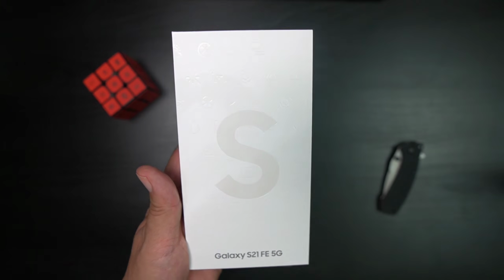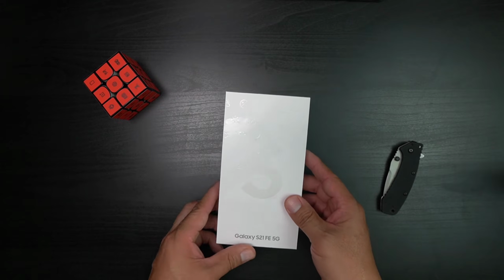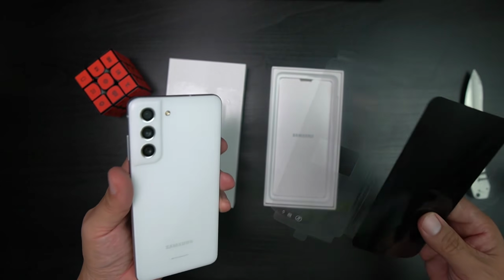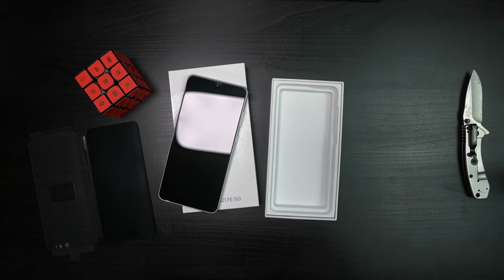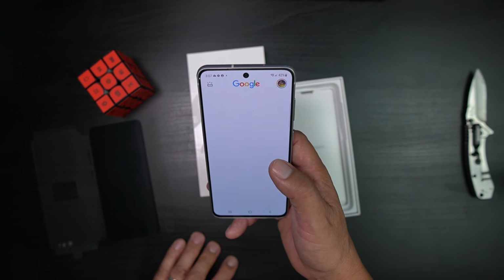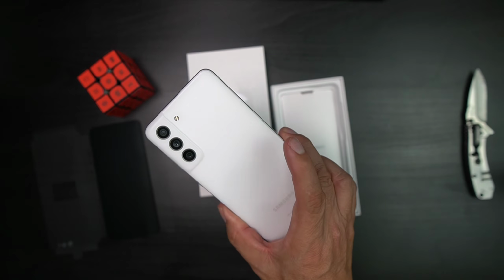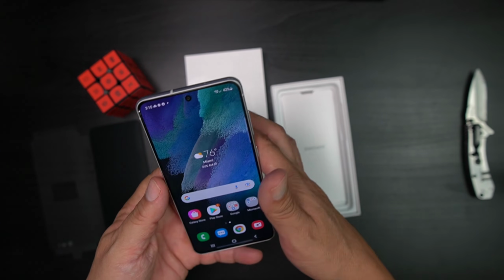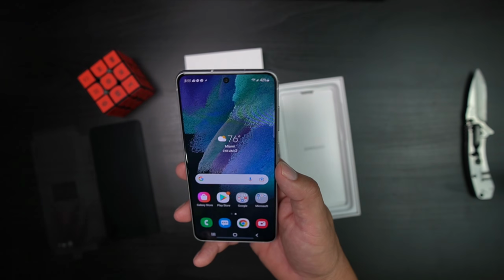Samsung Galaxy S21 FE - Unboxing and First Impressions!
$699 at release. Is this a great phone at a good price?
Check out his video to found it what I think.

$499 at Best Buy for the Samsung Galaxy S21 FE. WOW $200 off

$599 on Amazon for the Samsung Galaxy S21 FE. $100 off

Buy S21 FE and choose either $100 eCert OR Free Buds Live OR Buds Pro for $29.99. Plus get the highest instant online trade in values when you trade in an eligible device.

Please consider subscribing to the channel also please hit that like button and the notification bell so you know one when more videos like this are coming and leave a comment down below.